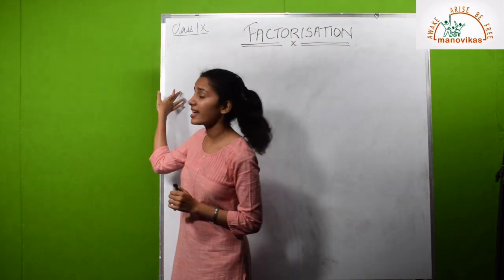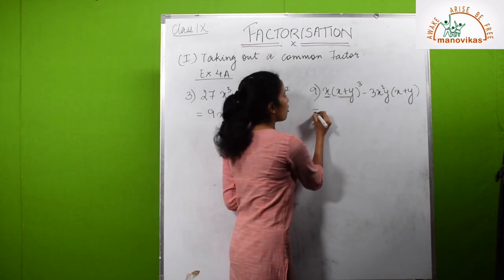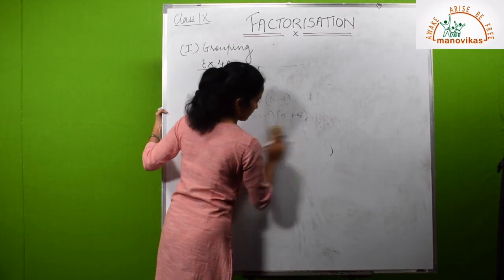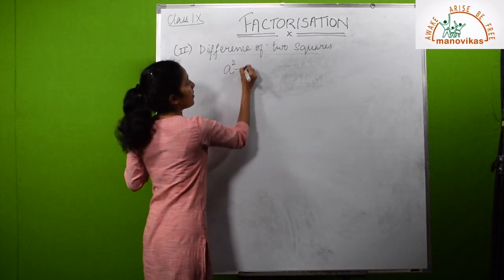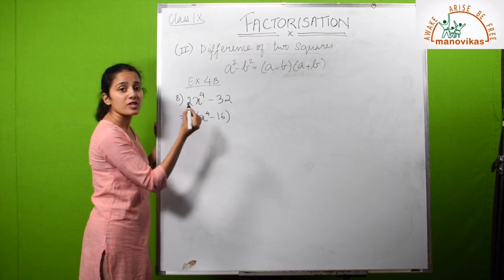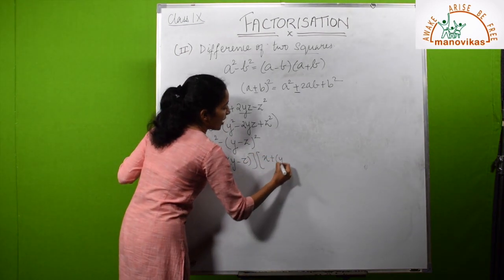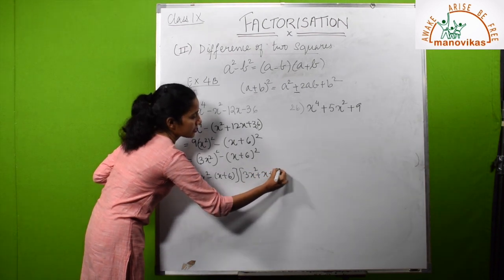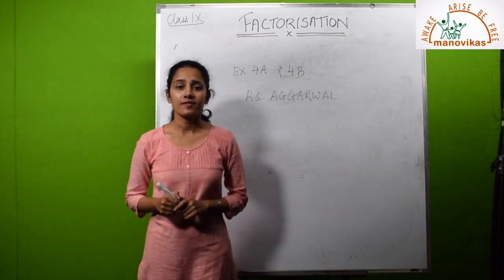Class IX - Maths